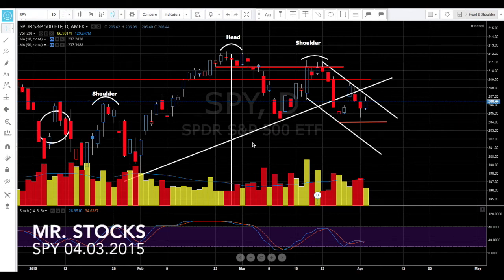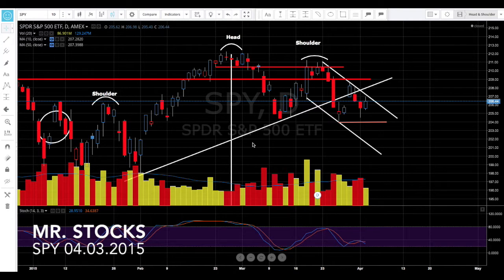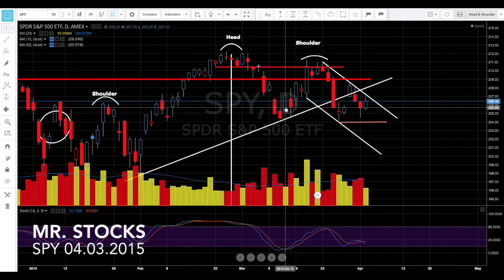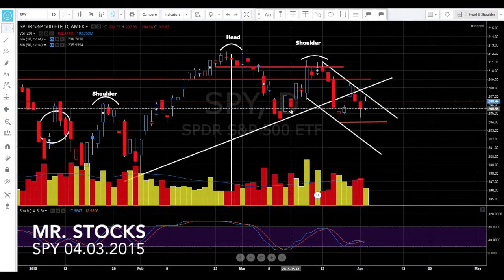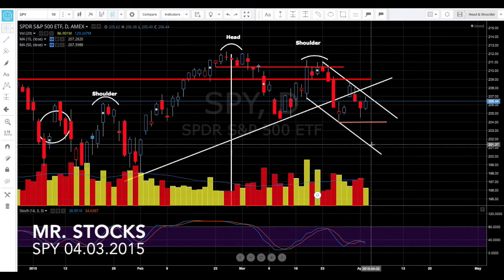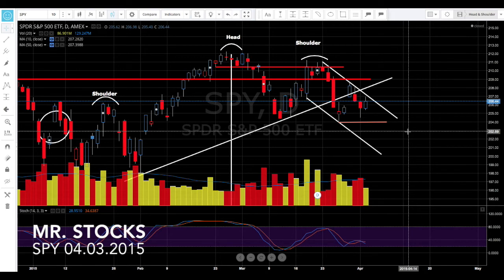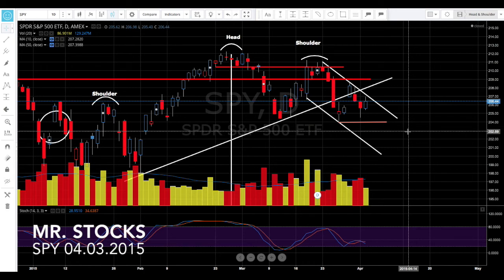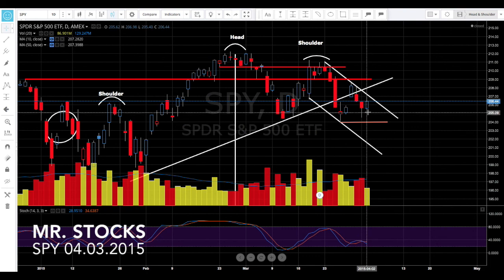(SPY) S&P 500 Technical Analysis of Chart for April 3, 2015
I take a look at yesterday's trading action on the Spyder ETF (SPY) and discuss my current market sentiments.